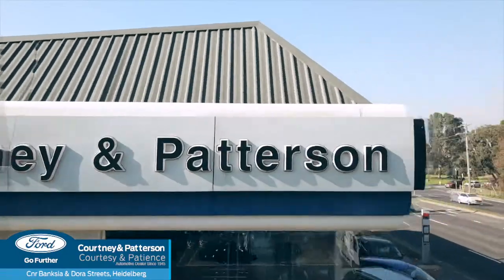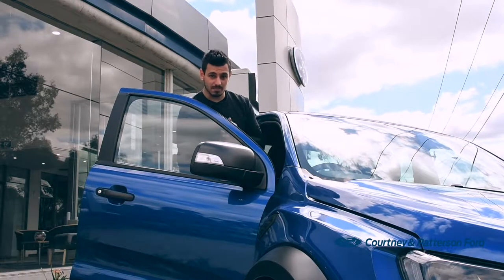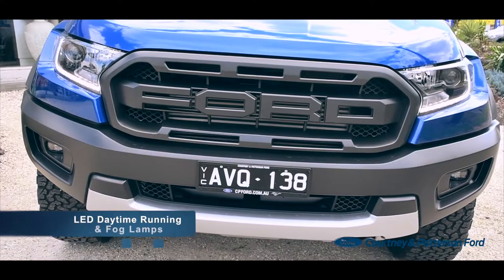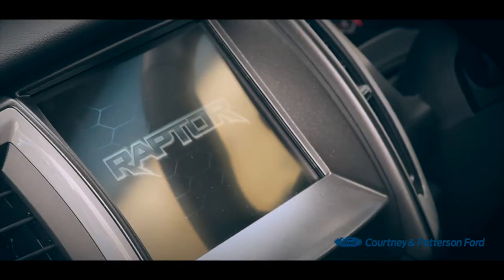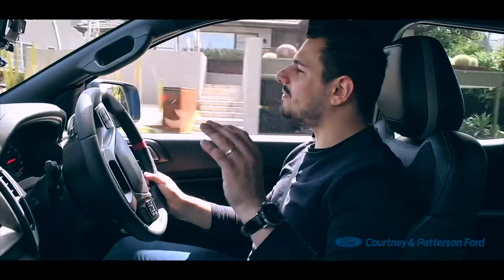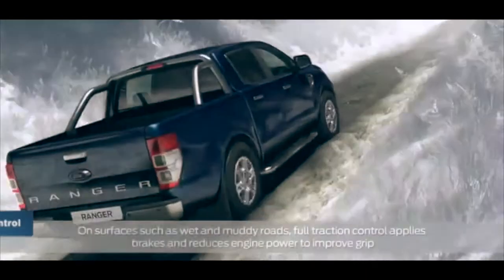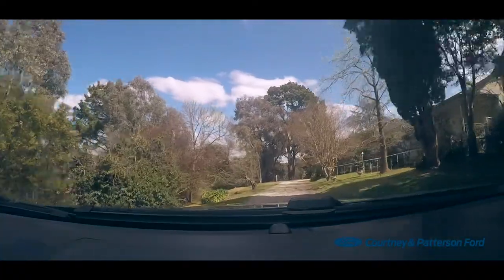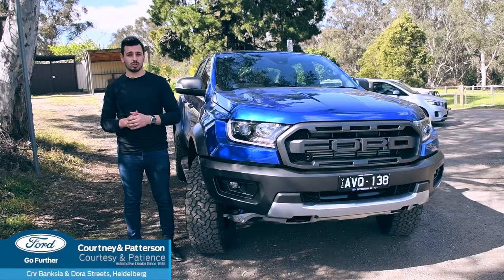Courtney & Patterson Ford - Raptor Test Drive - September 2018